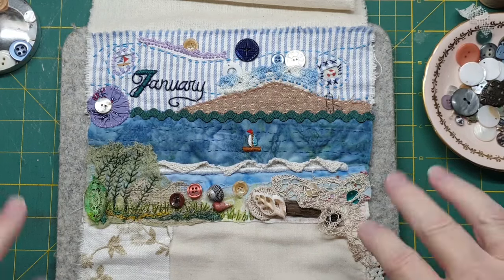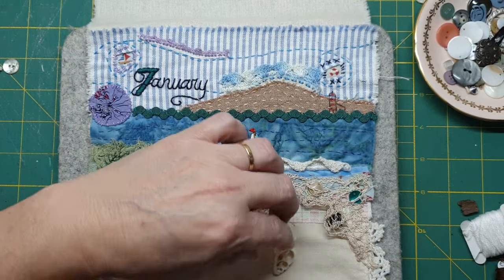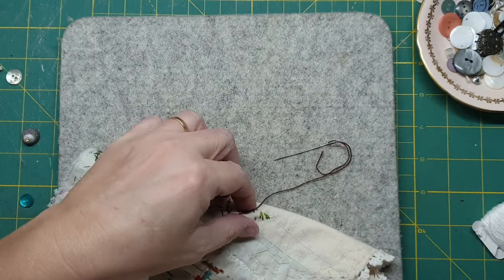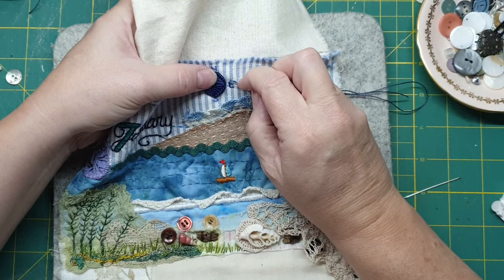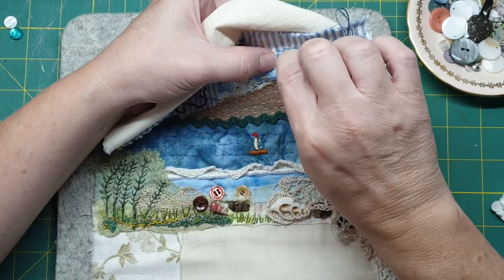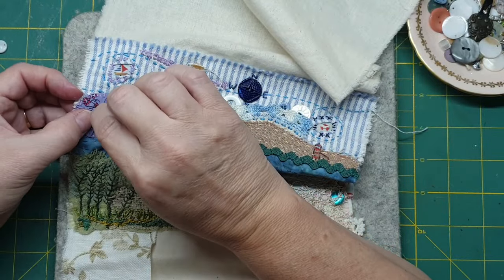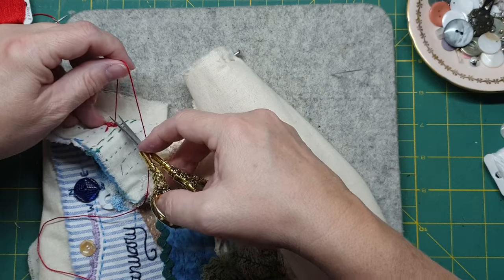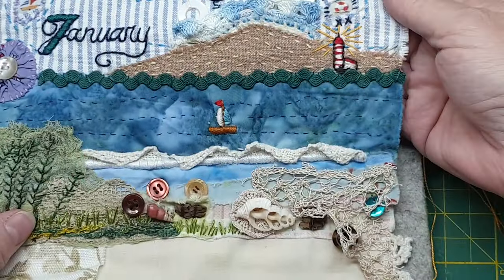Susanna's Stitcheries Calendar - January Pt 4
SUSANNA'S STITCHERIES CALENDAR - JAN PT 4
Hello guys Today I am finally sewing on the buttons, stitching the Light house and finishing off this block.